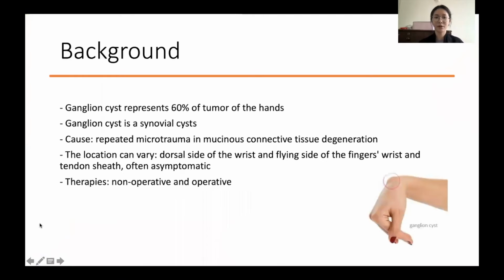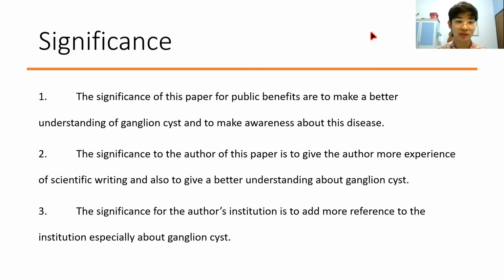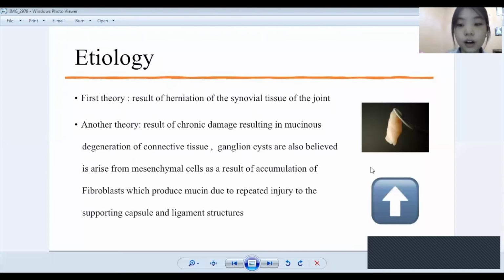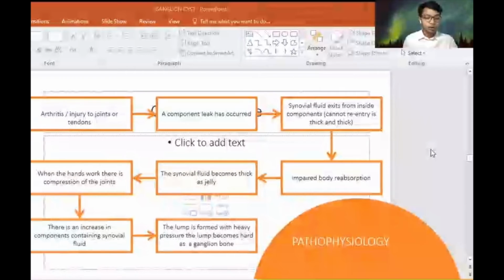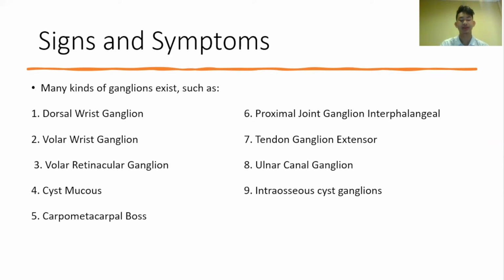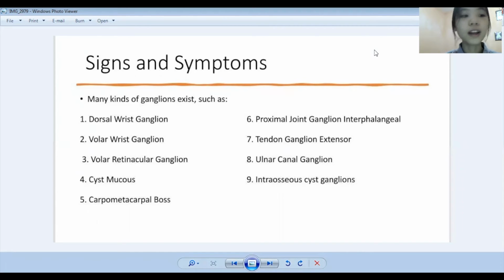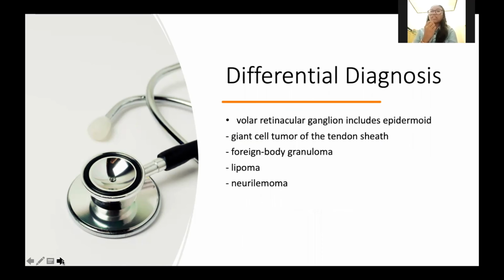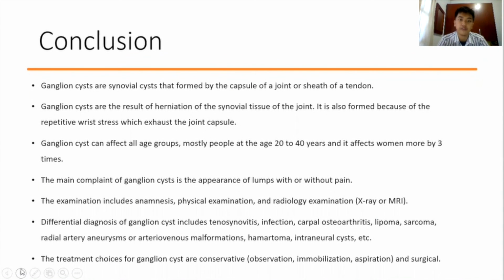SP SGD B9 Musculoskeletal System & Connective Tissue FK Unud: Ganglion Cyst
This video is made for educational purposes as well as to fulfill our student project in Musculoskeletal System & Connective Tissue Block in Faculty of Medicine Udayana University as well as to give more information and education specifically about Ganglion Cyst.